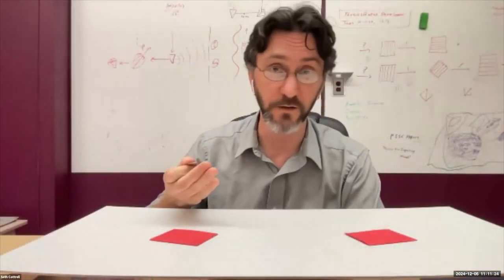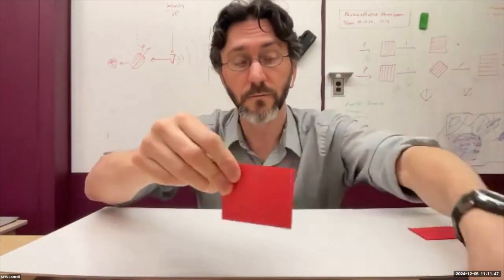PhysicsQuest 2025: Classical Teleportation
This is the teacher's guide for the 2025 PhysicsQuest: Quantum activity Classical Teleportation.